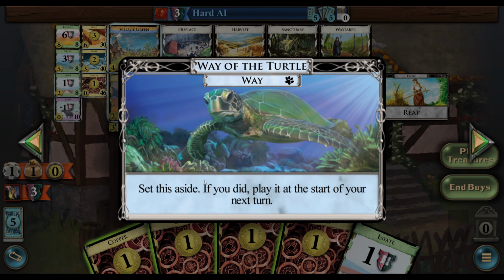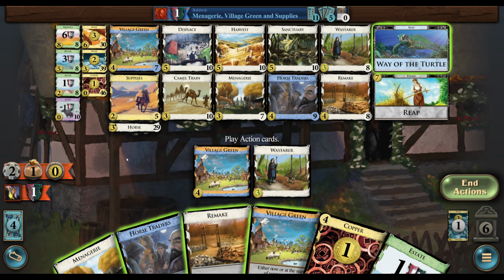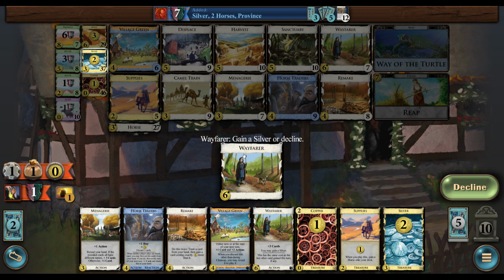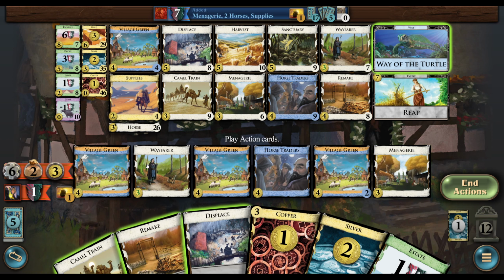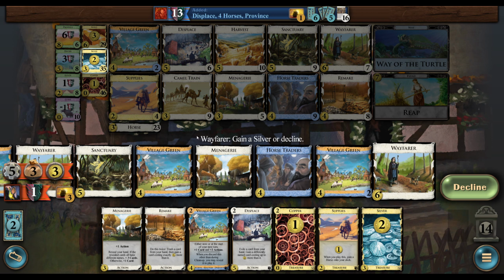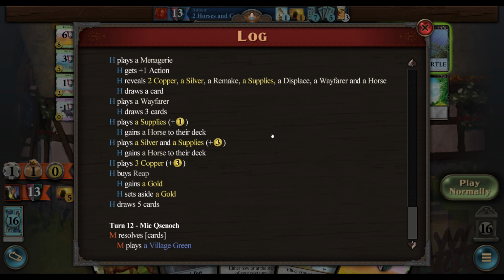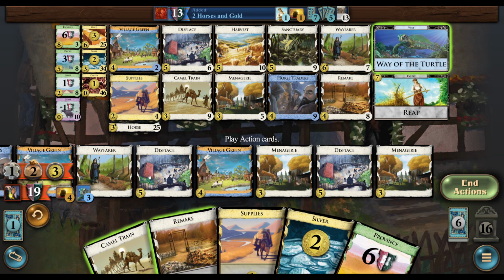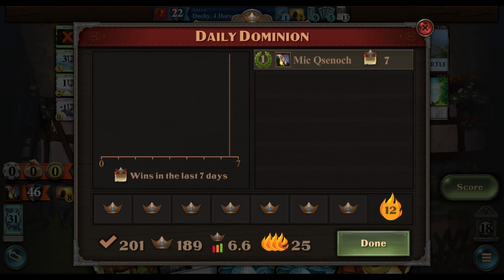Daily Dominion 2/8/23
Fun one.